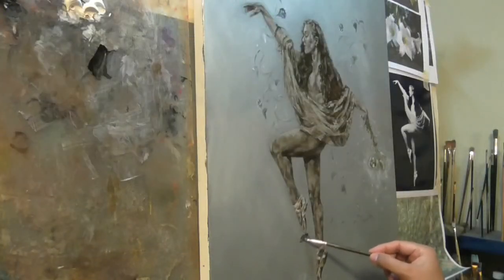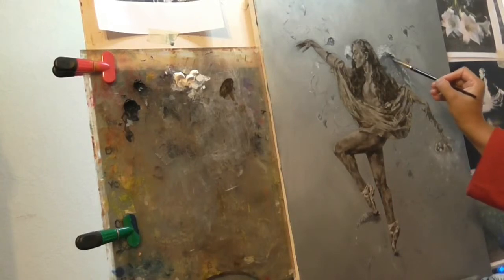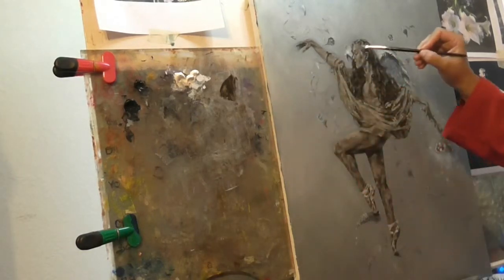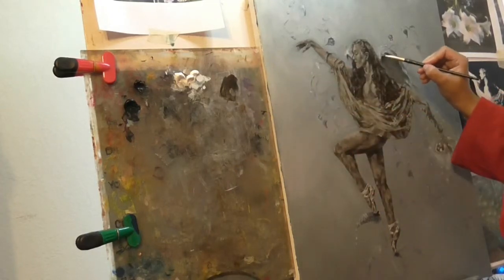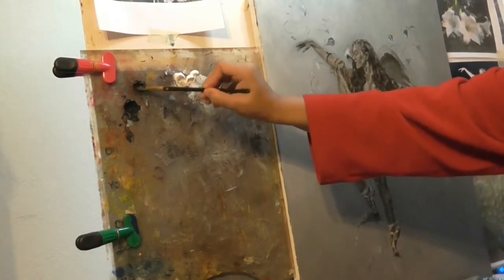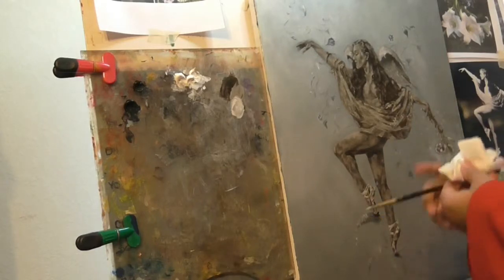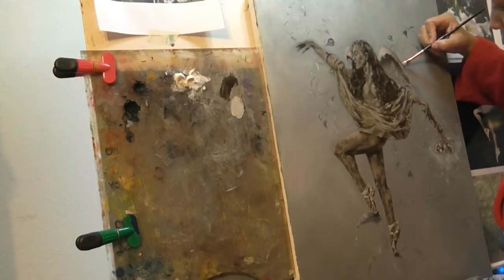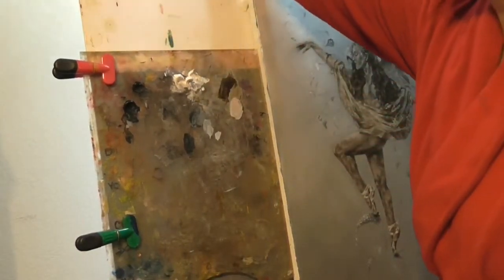21 Painting the Dancer; Butterflies in gray scale value video 21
or you may find me by; Carmen A Scheid.

I hope you enjoy the steps, approach I take when painting.
Carmen A Scheid